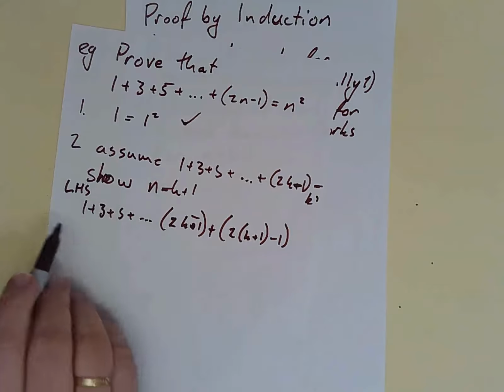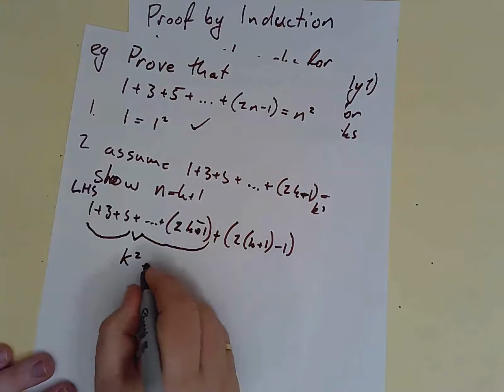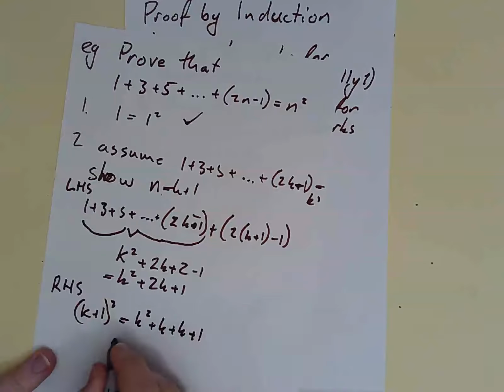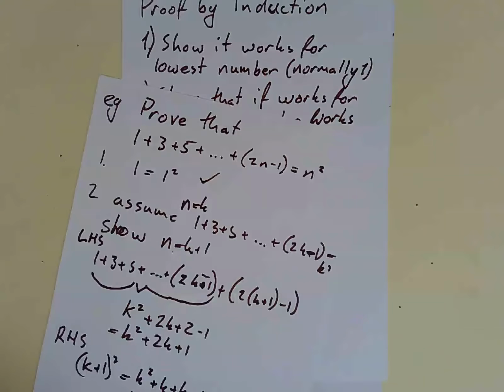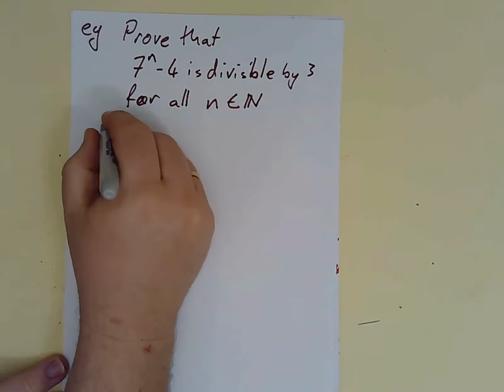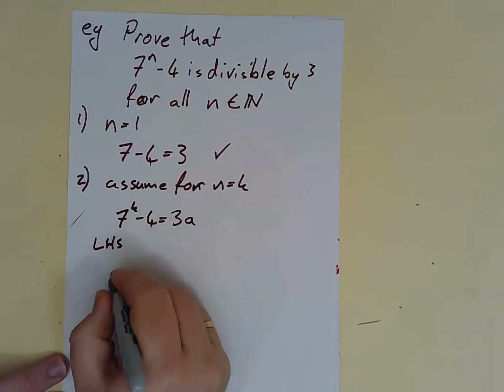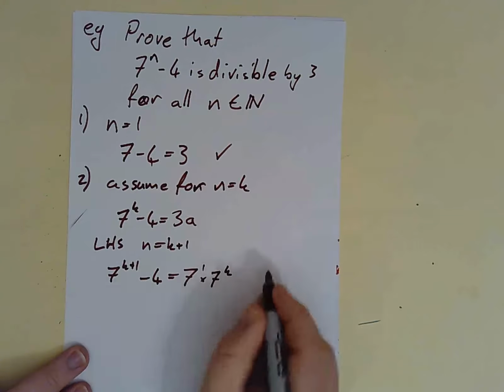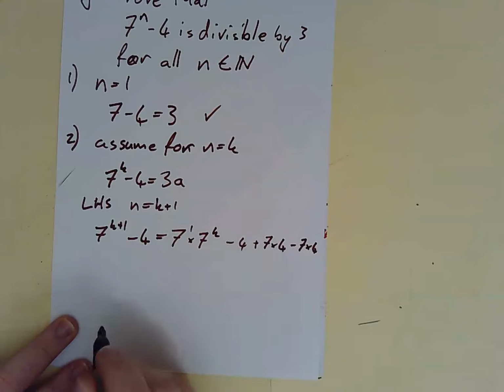Proof by induction part 2